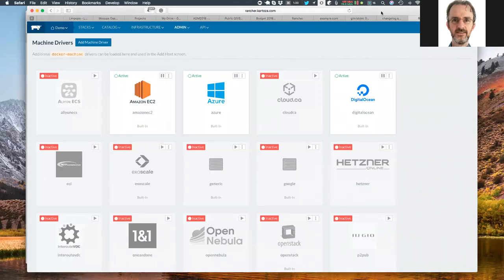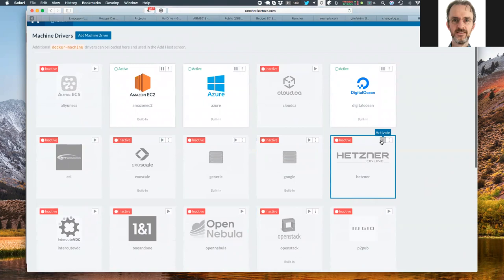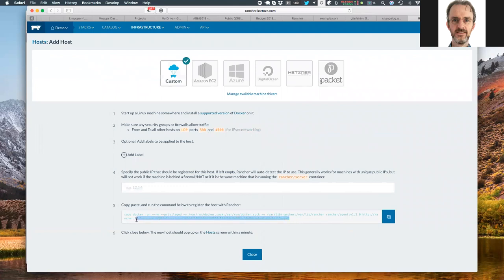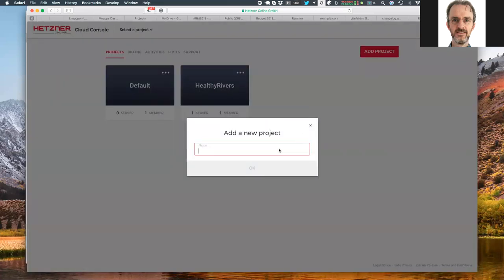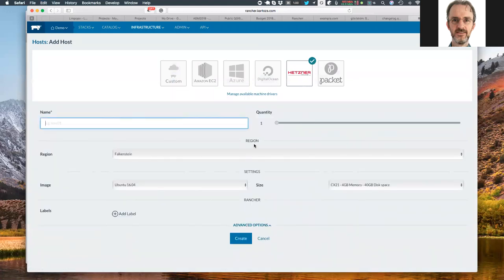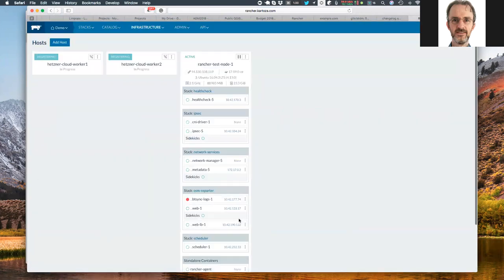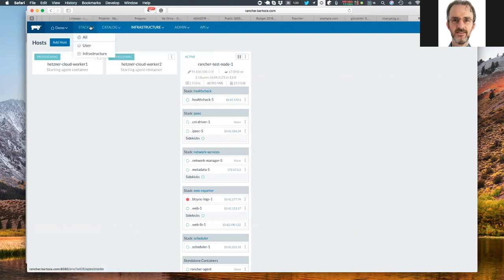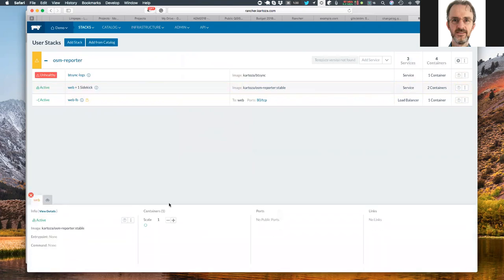Dynamically deploying new hosts with Rancher and Hetzner Cloud